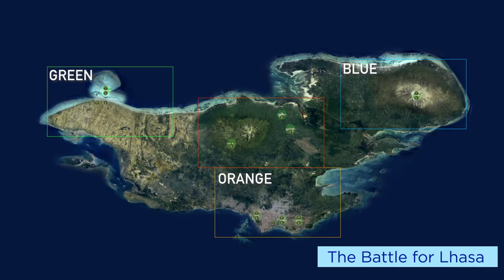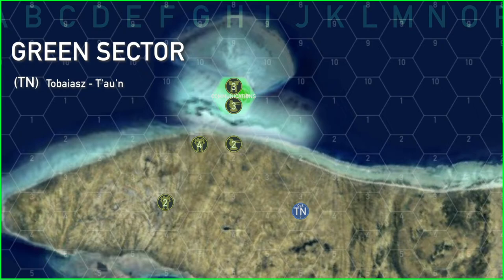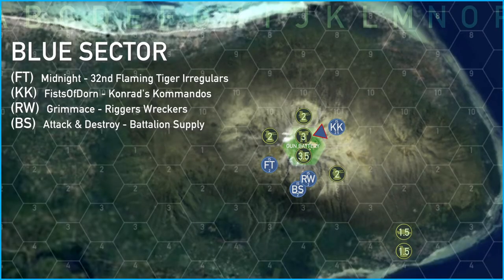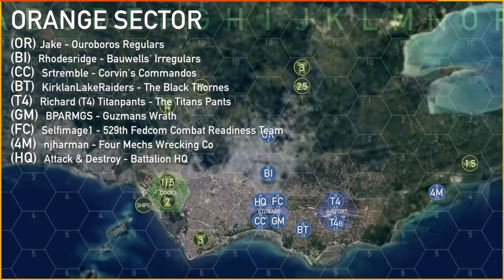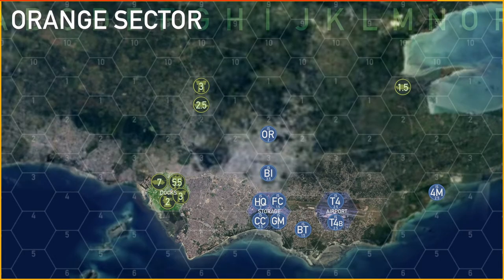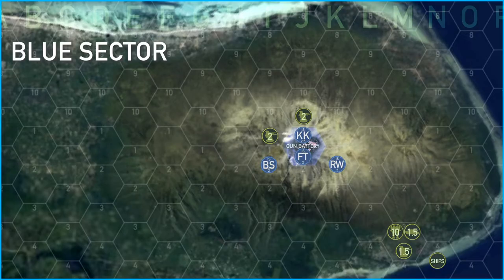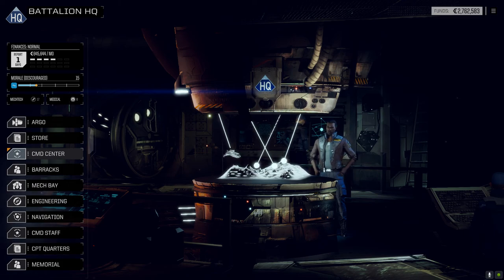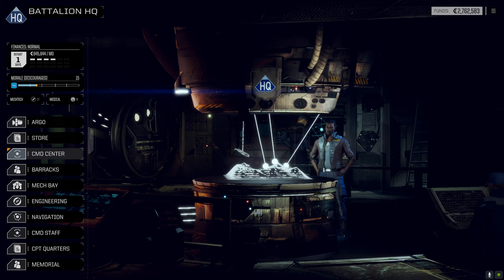Battle Report - Lhasa - Turn 02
This is the turn 2 update video for the Battle Report - Lhasa campaign. The players managed to secure the airfield, storage facilities and the naval gun battery. Now they just need to worry about the Liao movements!

Listed below are the Players and their unit designations. They are divided up into the sectors they dropped in. Next to their names will be the links to any videos recorded for the battles they ran.

Orange Sector
(4M)  njharman - Four Mechs Wrecking Co
(HQ)  Attack & Destroy - Battalion HQ

(RW)  Grimmace - Riggers Wreckers
(BS)  Attack & Destroy - Battalion Supply